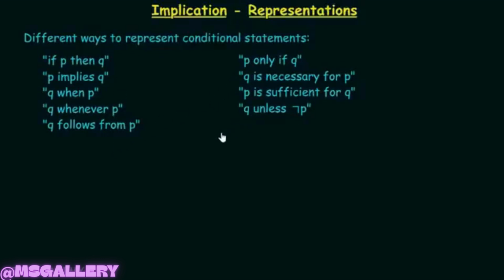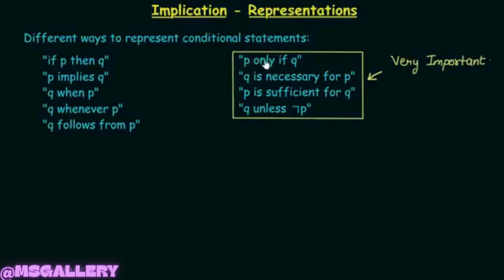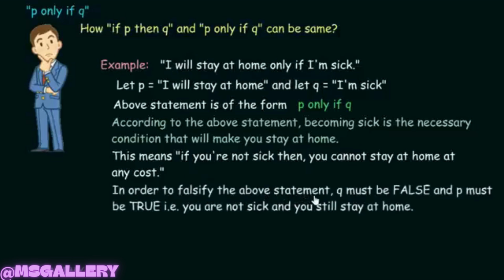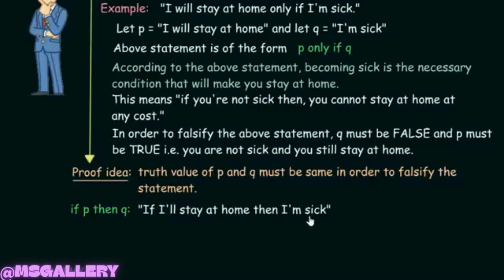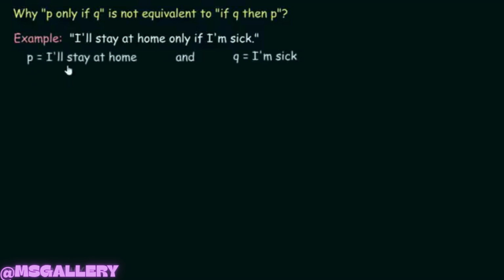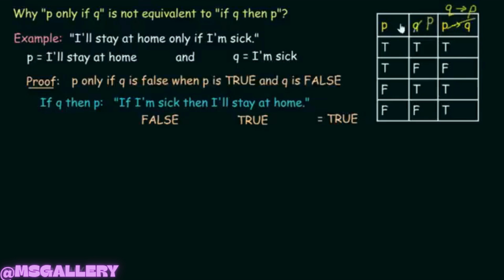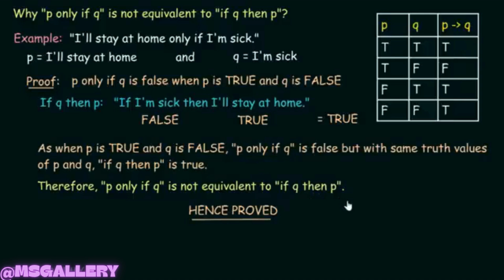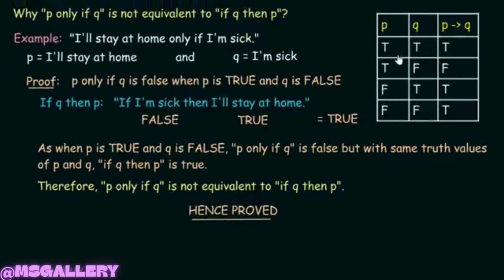Logical Implication Contd......